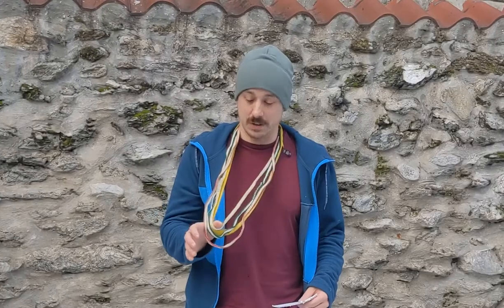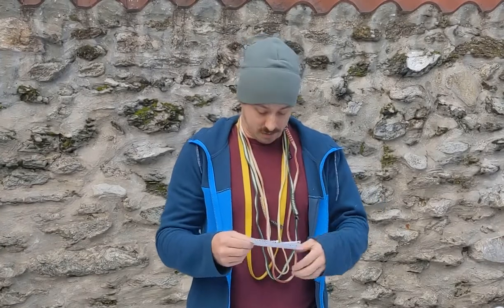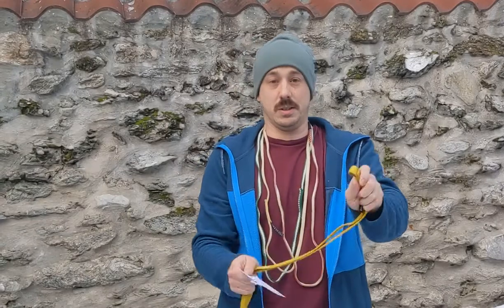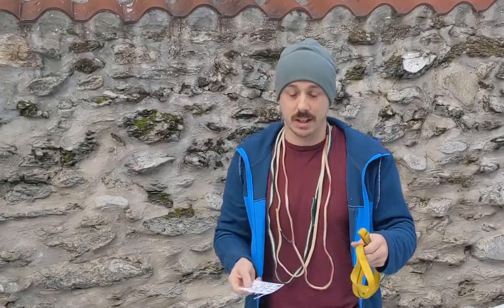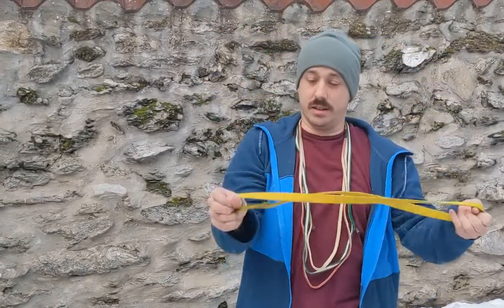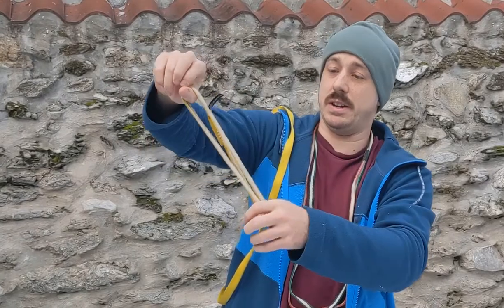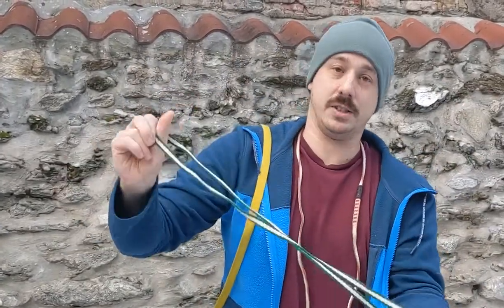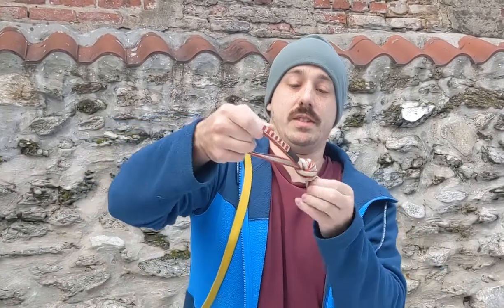Four Climbing Slings Compared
Mammut 8mm Contact Sling/18g/$9
Black Diamond 10mm Dyneema Runner/20g/$10
Metolius 11mm Sling/24g/$9
BD 18mm Nylon Runner/39g/$5

One thing I want to add is that the more  workable slings work better for alpine draws as well.

For my money, I will buy the Metolius 11mm next time around, unless I find something better.